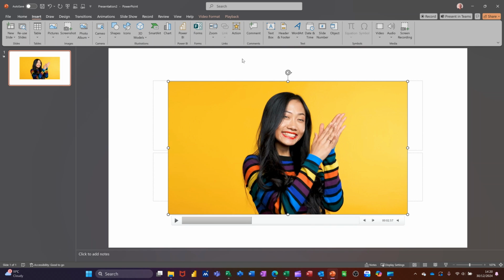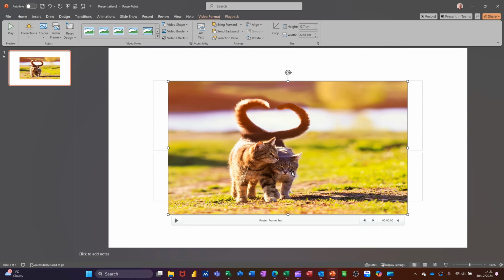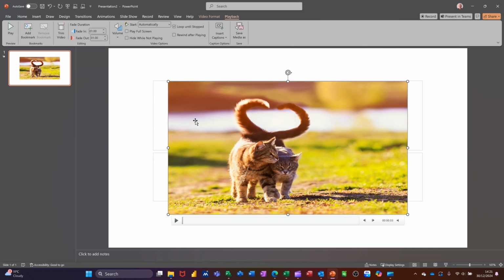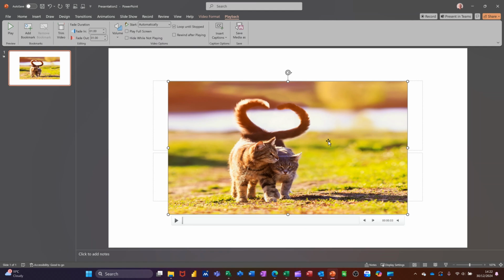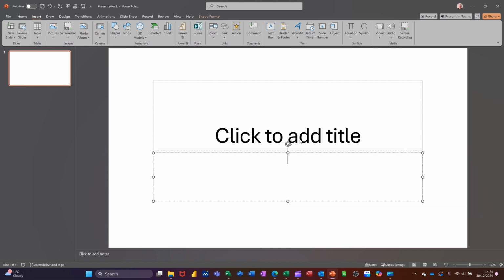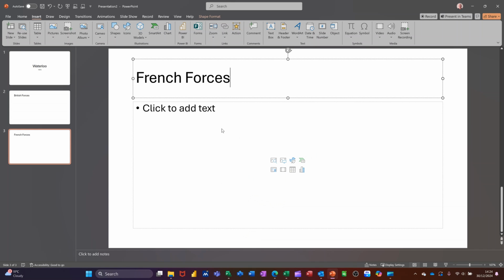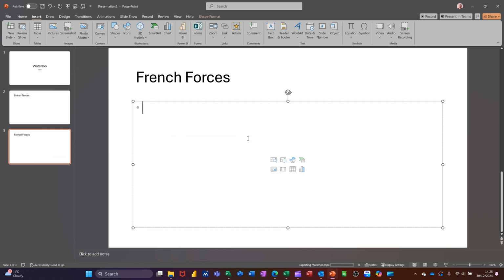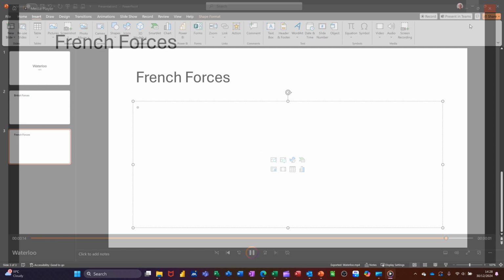Create POWERFUL Videos in Minutes with PowerPoint!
Today, I'm taking on the challenge of creating a powerful video in just minutes using PowerPoint—let's see if I can pull this off! Learn how to create stunning and engaging videos in just minutes using PowerPoint! In this tutorial, you'll discover the secrets to transforming your presentations into captivating video content that will leave your audience in awe. From designing visually appealing slides to adding animations and transitions, we'll cover it all. Whether you're a marketer, teacher, or entrepreneur, this video will show you how to harness the power of PowerPoint to create professional-looking videos without breaking the bank or requiring extensive video editing skills. So, what are you waiting for? Watch now and start creating powerful videos in minutes with PowerPoint!